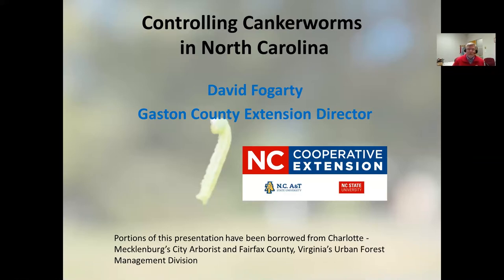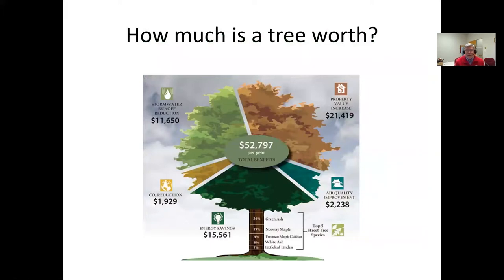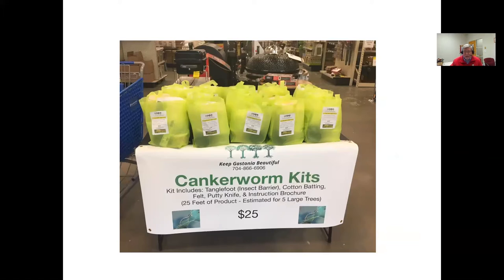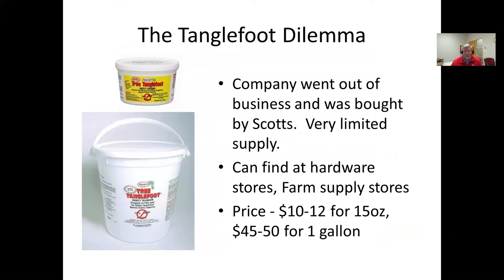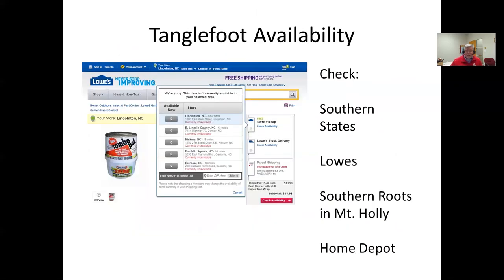Controlling Cankerworms in NC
A presentation by Gaston County Extension Director, David Fogarty on understanding the life-cycle of cankerworms and how to prevent them from damaging trees in Piedmont North Carolina.